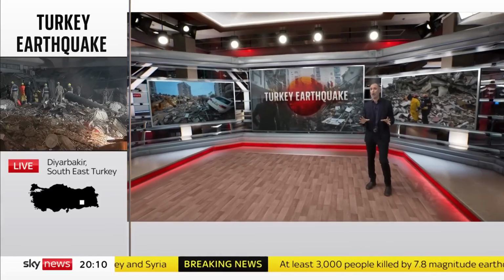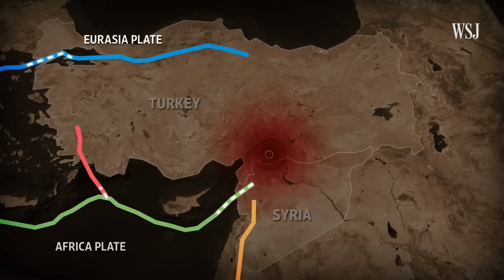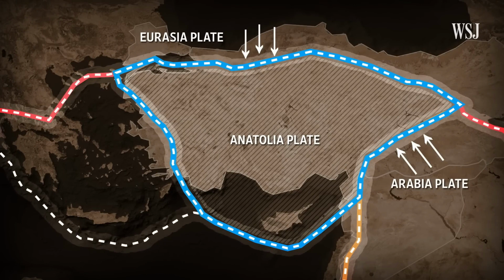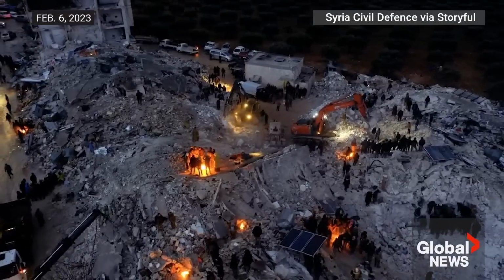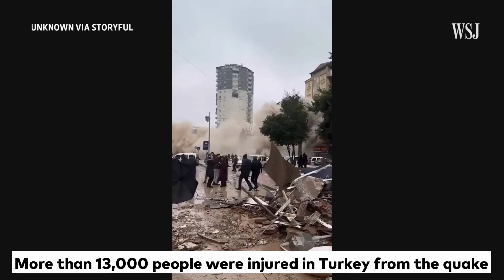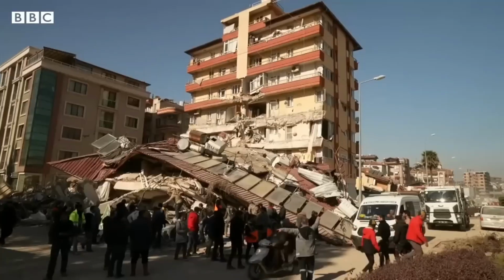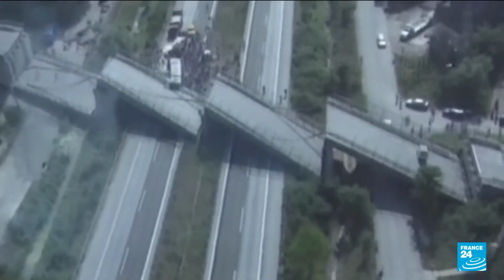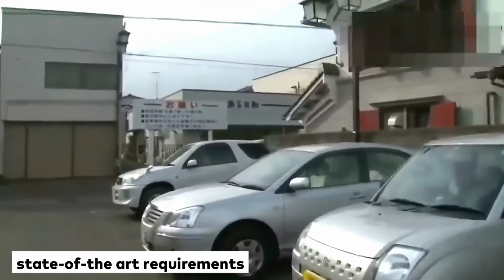turkey news live 2023 today | turkey earthquake 2023 | turkey syria earthquake | turkey current news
This YouTube video is your go-to source for the latest news and updates on Turkey in 2023. From political developments to economic news and from local stories to international affairs, this video provides comprehensive coverage of what is happening in the country. Get up-to-date on all the events, as well as expert analysis, commentary, and interviews with key figures in the Turkish news landscape. Whether you are looking for breaking news, in-depth analysis, or simply want to stay informed, this video is the perfect place to get all the information you need. Tune in now and be the first to get the latest news on Turkey in 2023.

A devastating earthquake hit the city of Izmir, Turkey in October 2023, leaving a path of destruction in its wake. The magnitude 7.0 quake shook the city and surrounding areas, causing significant damage to buildings, roads, and infrastructure. Thousands of people were left homeless, and hundreds of lives were lost. This video tells the story of the survivors of this devastating disaster, as they struggle to rebuild their lives in the aftermath of the tragedy. Through interviews and footage from the disaster zone, this video provides an intimate look at the destruction caused by the earthquake, and the heroic efforts of those who worked to help the survivors. The video also highlights the incredible resilience of the people of Izmir, and their determination to keep their city standing despite the destruction.

𝐒𝐄𝐀𝐑𝐂𝐇 𝐐𝐔𝐄𝐑𝐘:

turkey news live 2023 today,
turkey current news,
turkey latest news,
turkey earthquake 2023 cctv footage,
turkey earthquake video,
turkey current situation,
turkey country,
turkey earthquake 2023 l,
turkey earthquake news,
turkey earthquake live stream,
turkey earthquake footage 2023,
earthquake today news live 2023,
turkey earthquake 2023 live,

syria earthquake,